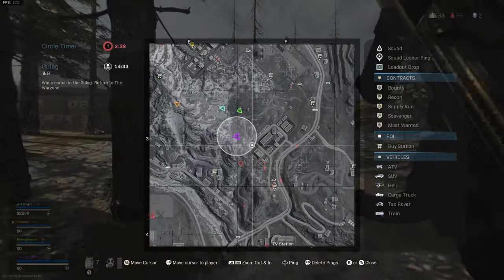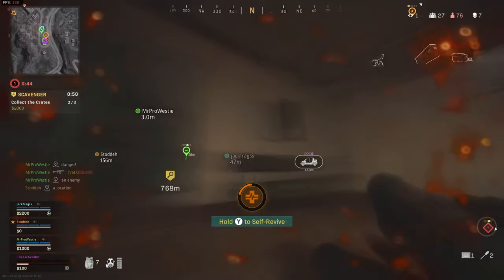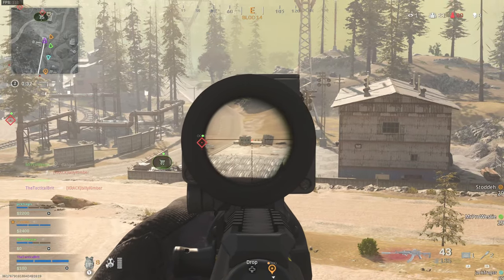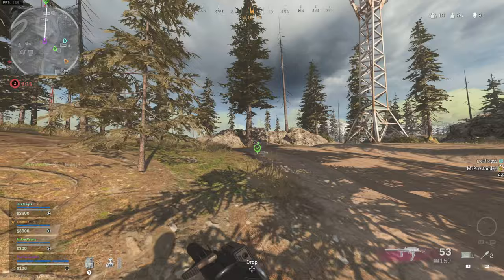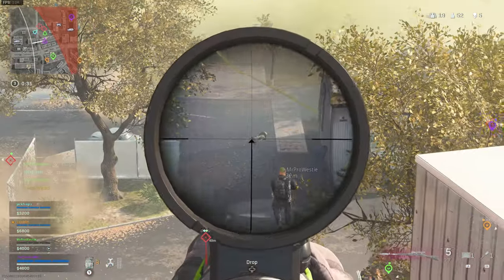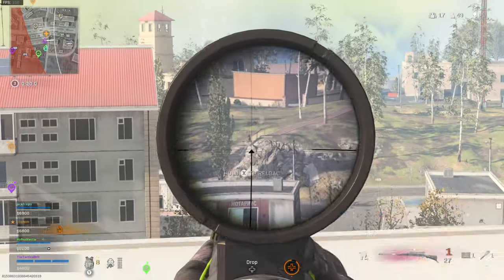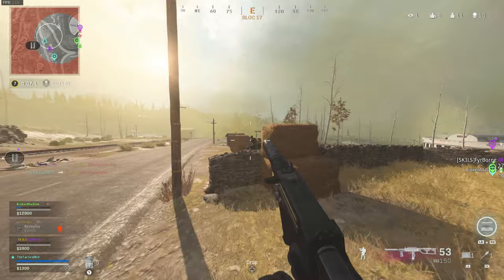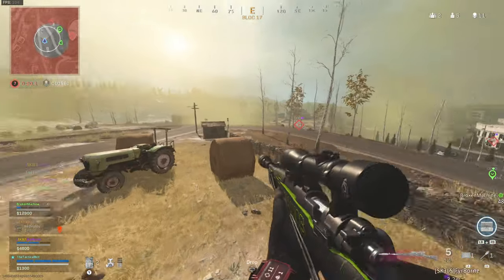How The WARZONE PROS Make LOADOUTS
Want to know how to make every pro loadout you need in Warzone? Confused about what attachments to choose? This is the ultimate guide to making Loadouts in Warzone.

I stream 5 to 6 times a week on YouTube! - 6:30pm UK Time (7:30pm CEST, 10:30am PDT, 12:30pm EDT)